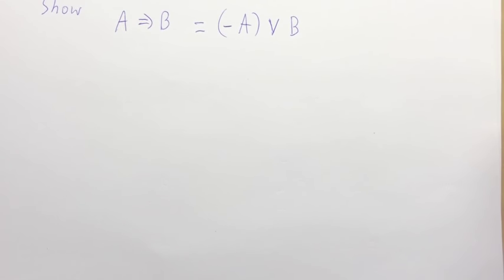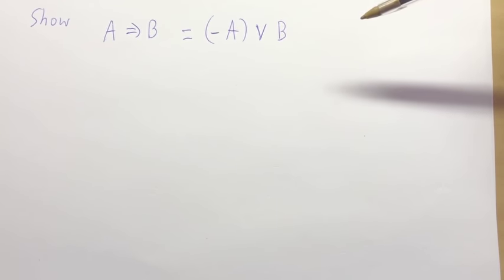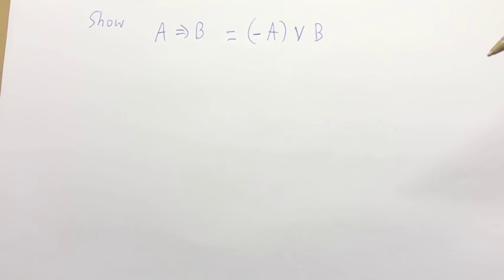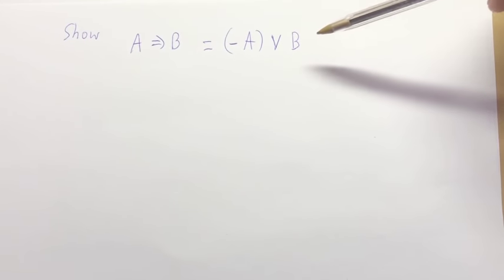Expressing IMPLIES as OR combined with NOT (Logic exercise 1)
Exercise expressing IMPLIES as a combo of OR and NOT.